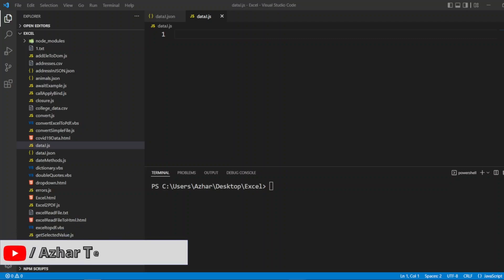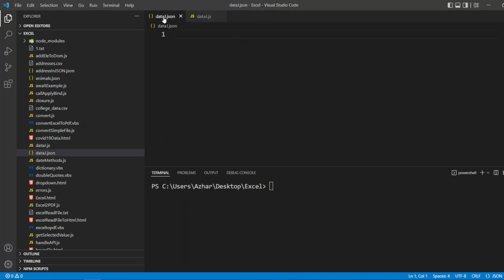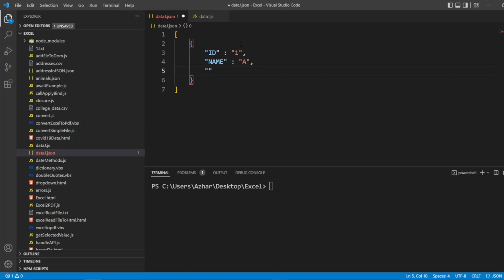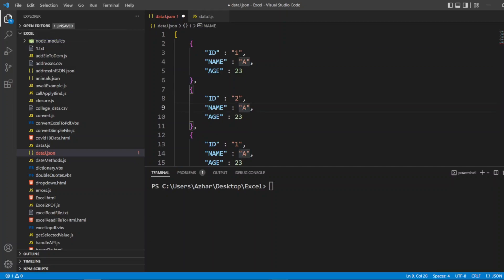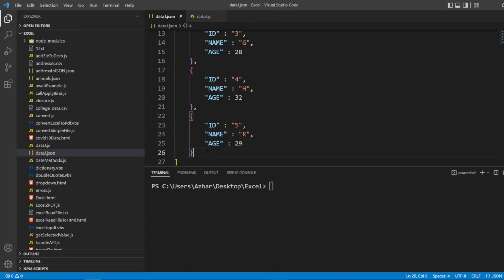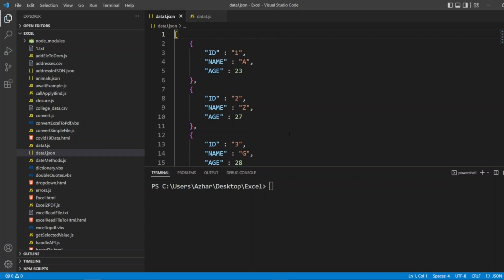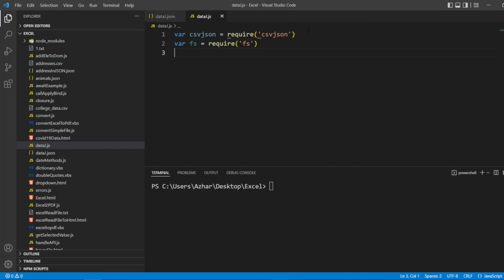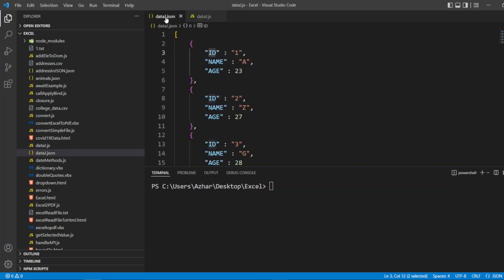How to convert JSON to CSV using JavaScript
Json file :

        "ID" : "1",
        "NAME" : "A",
        "AGE" : 23
        "ID" : "2",
        "NAME" : "Z",
        "AGE" : 27
        "ID" : "3",
        "NAME" : "G",
        "AGE" : 28
        "ID" : "4",
        "NAME" : "H",
        "AGE" : 32
        "ID" : "5",
        "NAME" : "R",
        "AGE" : 29

JavaScript File :

var csvjson = require('csvjson')
var fs = require('fs')

fs.readFile('./dataJ.json','utf-8',(err, fileContent)={
  if(err){
    console.log(err)
    throw new Error(err)
  //convert json to csv

  const csvData = csvjson.toCSV(fileContent,{
    headers : 'key'

  fs.writeFile('./employeeData.csv',csvData,(err)={
    if(err){
      console.log(err)
      throw new Error(err)

Chapters:

0:00 - Introduction for converting json to CSV
0:30 - Creating a simple json
3:03 - Building a JavaScript program for conversion
10:14 - Opening converted file in Visual Studio
10:32 - Opening converted file in Excel
11:03 - End tags and subscription to channel

$csvjson